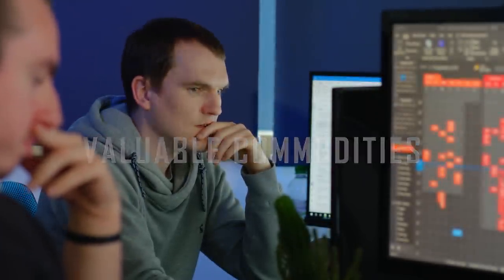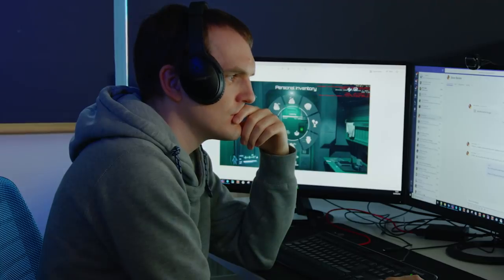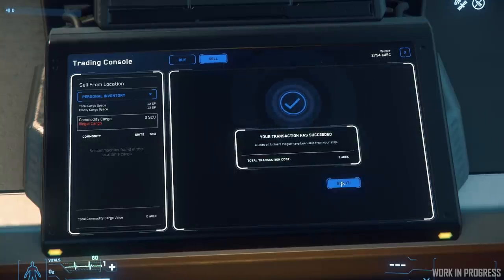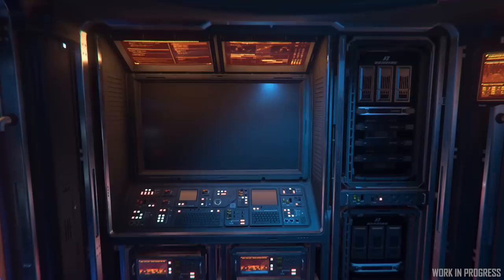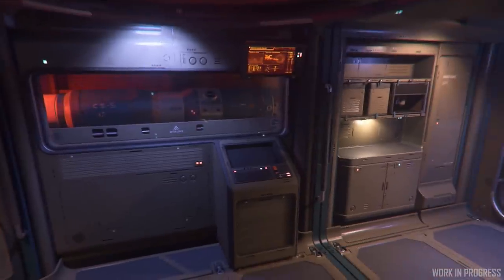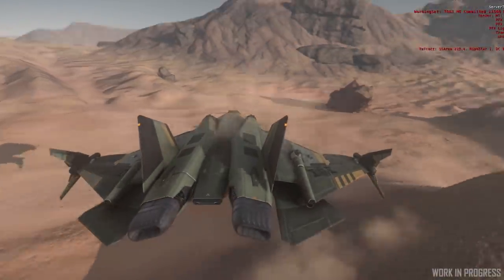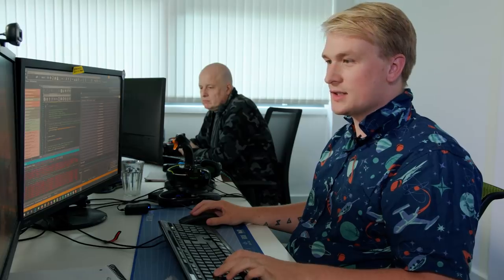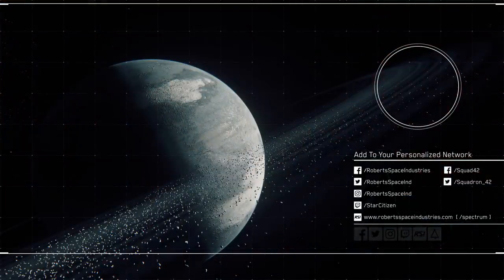Inside Star Citizen: Personal Space | Summer 2019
Get personal with commodity inventories, see what's new with the Vanguard Harbinger and Sentinel, and stick the landing with Proximity Assist.